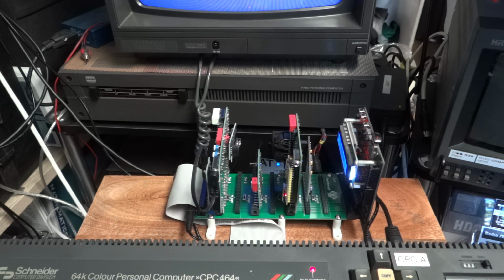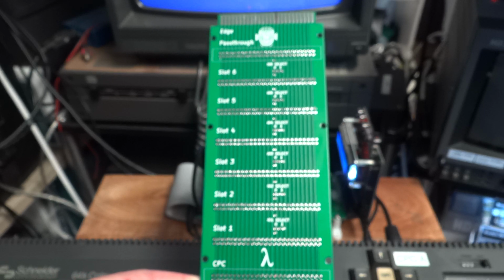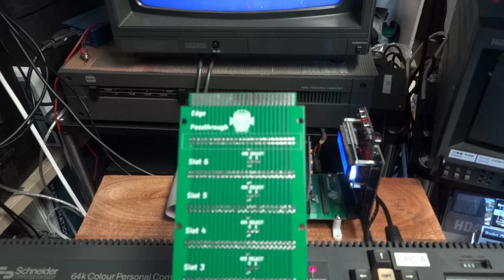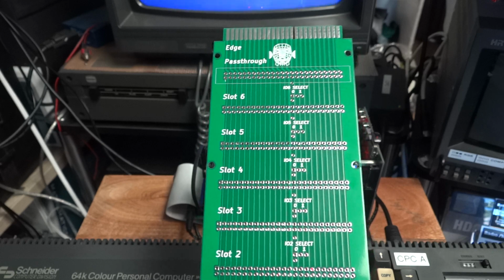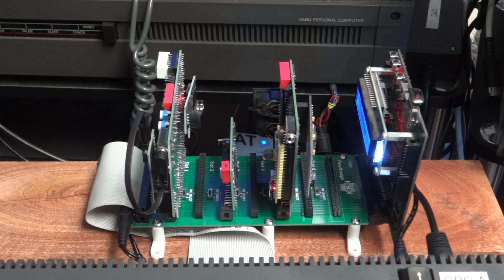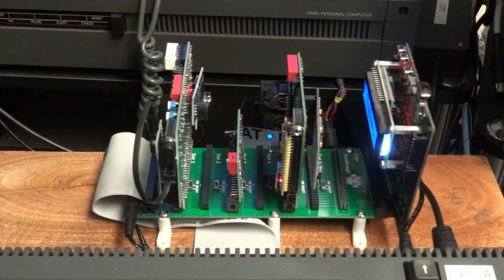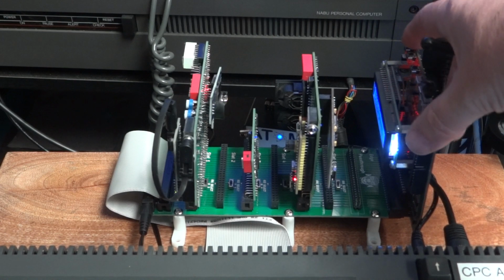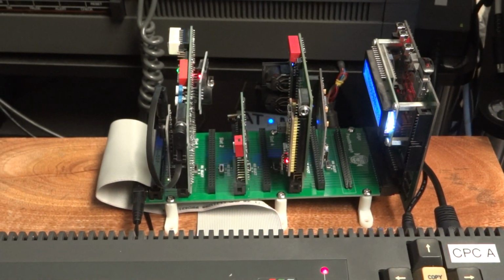The Ultimate CPC Expansion Backplane Got Upgraded - Meet the MegaLambda x6++!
It's now possible to disable individual expansion cards.
UPDATE 8/2023: note that the final version of the Gerbers are not available
The only difference to the version demonstrated here is that I moved the IOREQ switches to the middle line between two adjacent slots.